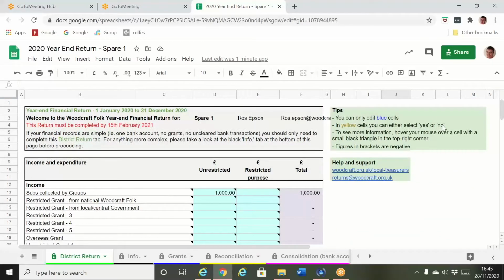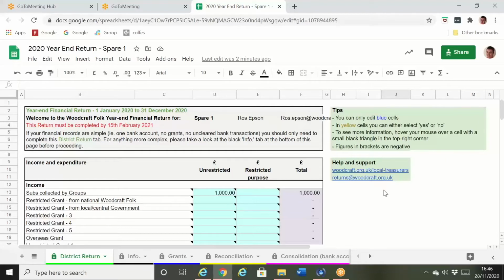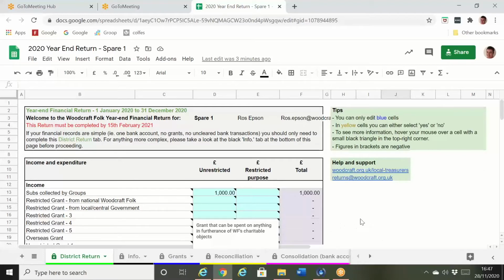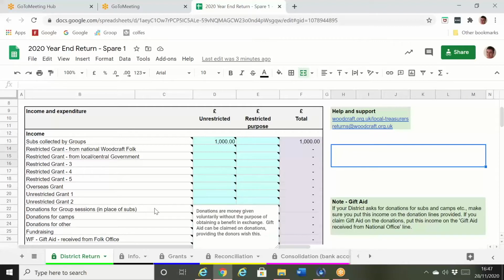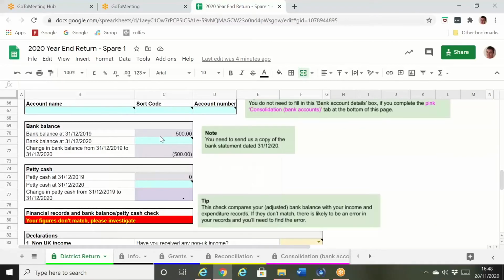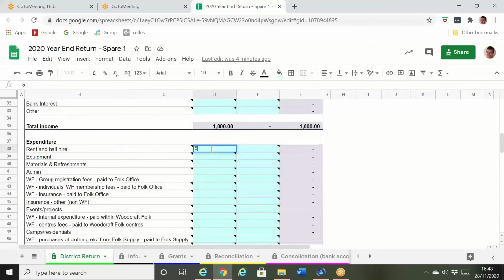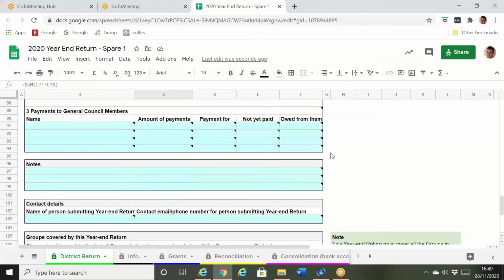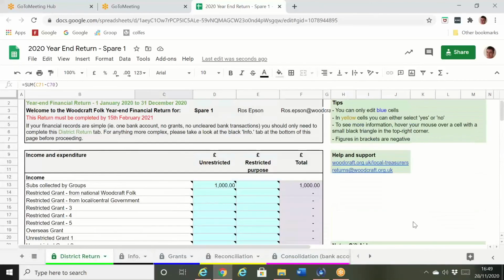Year end Financial Return 2020